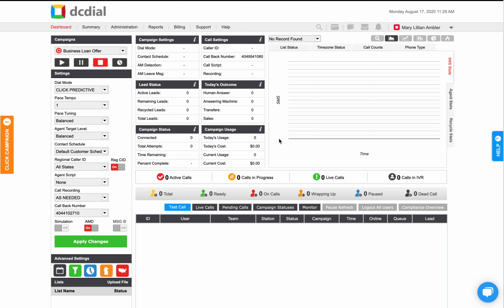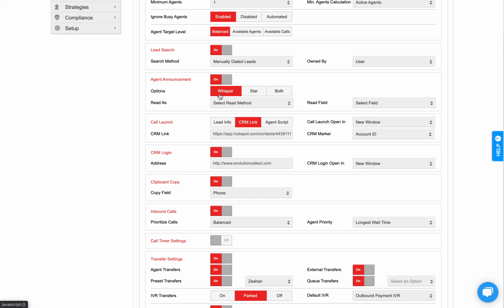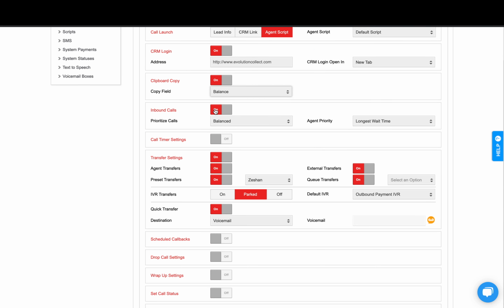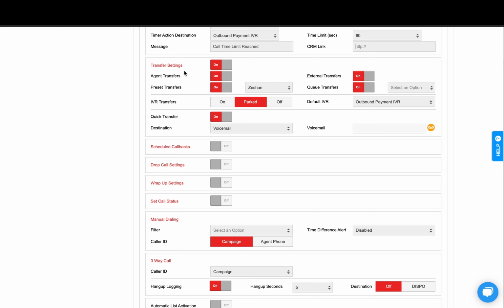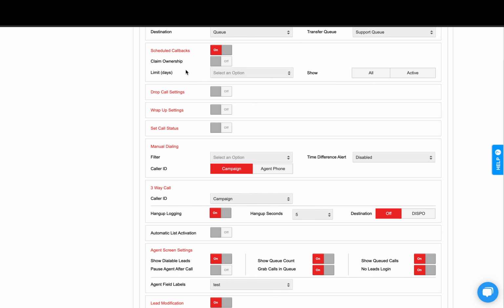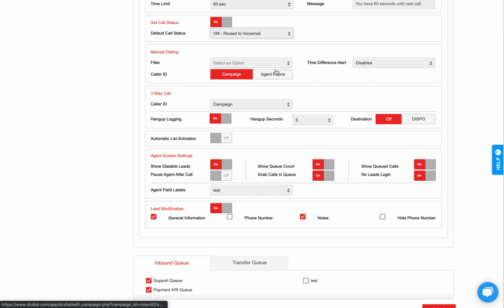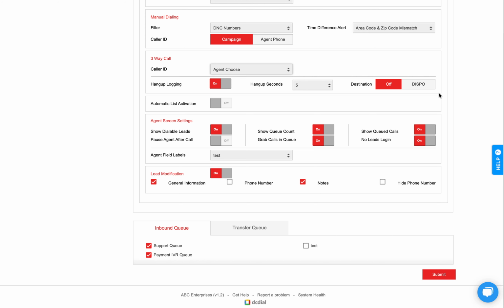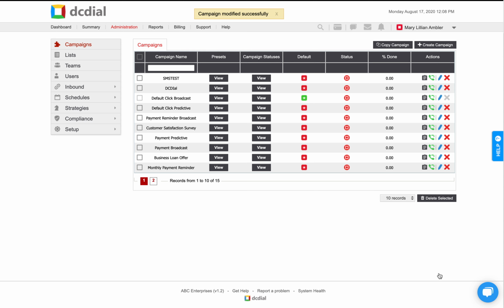Advanced Campaign Settings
This video explains all of the Advanced Campaign Settings.